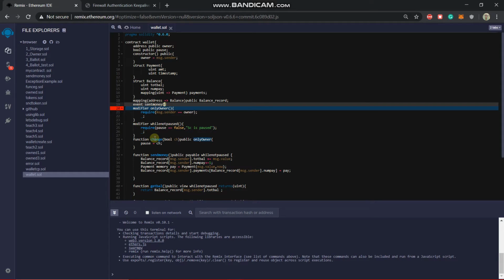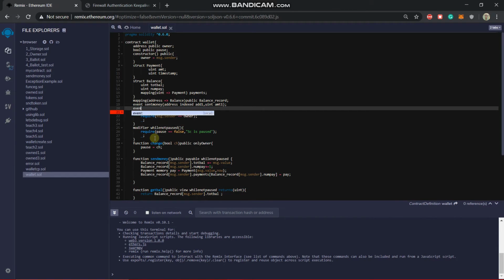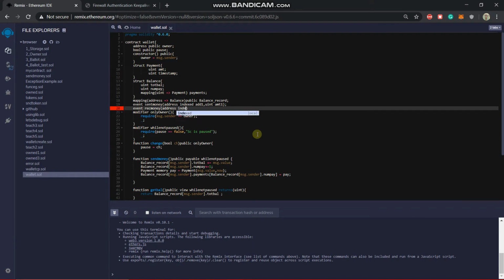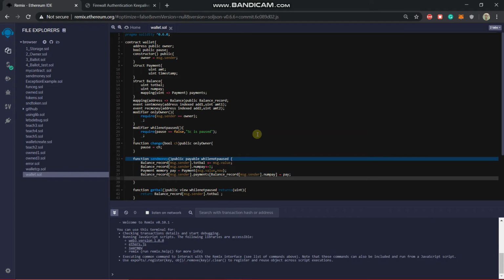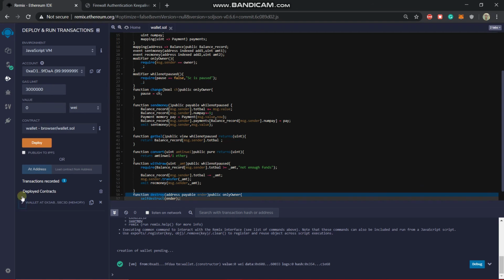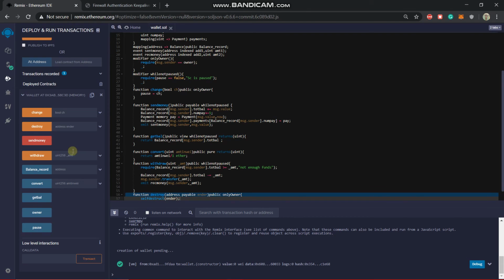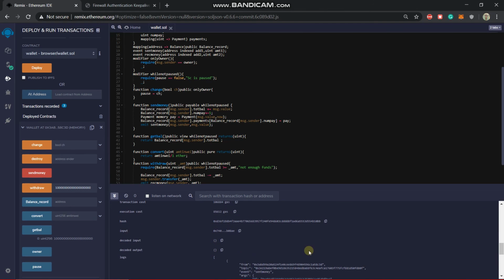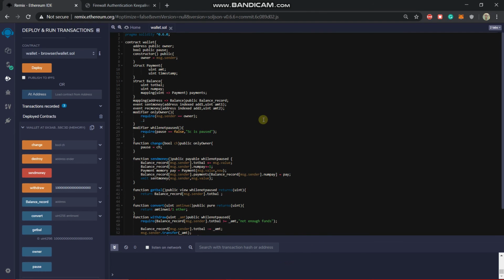Become a Blockchain Developer: Ethereum + Solidity + Project - PRACTICAL PROJ DISTRIBUTED WALLET 6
Become a Blockchain Developer: Ethereum + Solidity + Project - zsol24 PRACTICAL PROJ DISTRIBUTED WALLET 6

BTC:
144RLmuvVFvEmWcCb6chjMJX4zrs5Y1y7H

ETH:
0x1165A7b35E9f16950Afb40FCcc7c37e9F99cc35e

DASH:
XeadoQosCVYAdtUutFeWtVY1GC6fb9uKk9

XMR:
421hMXDZmLaU2sPXmkPydPf6RDy8FhQupWG4J95fjgsgb37KjigByAeTjfP4C1TwXq85rJm7F1NM87U99uzd7C8d3ZwR3q2

ZEC:
t1eJy58rDgBWawZyrVmdAhmBeXCggV8BsFK

BCH:
bitcoincash:qrrsch5m406m5q5cq39ya50qvpu7he7c6cal5kd3rt

XRP:
rJ5E9ZH83hmJztoiy2Sz7pQuKkELaJD6sD

XLM:
GBNW2O7ZFUB5GPR3QDLPE5EN6TBJ3PXHYAJ2XZA76Q2MRPK6JY4IDWRF

LTC:
LNAUzn3mLhwod1qNmdVMLW7ZwrcCg21Ltw